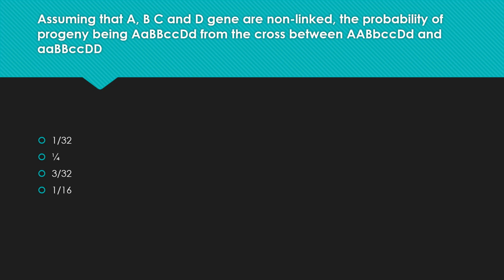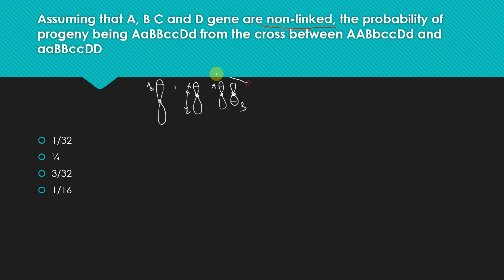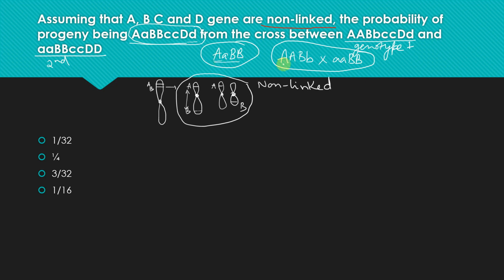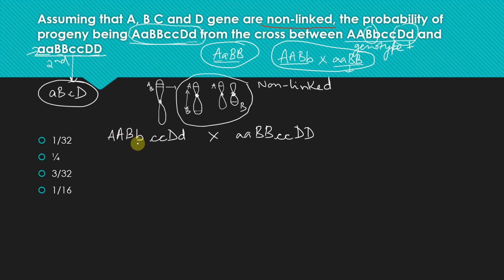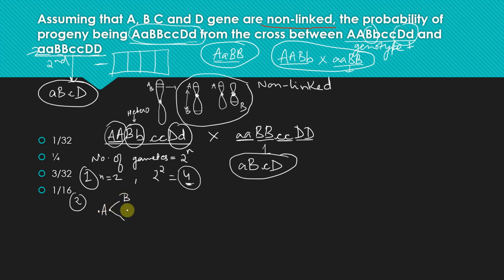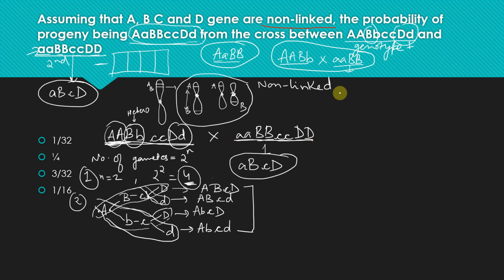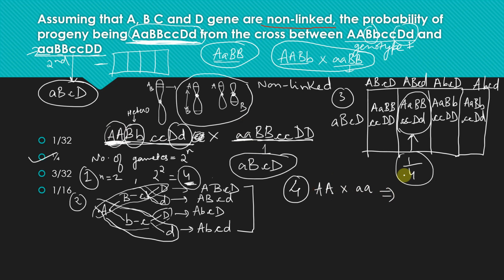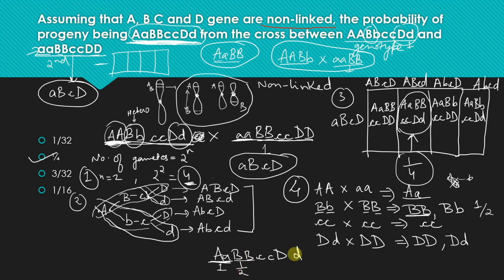CSIR NET LIFE SCIENCE |Genetics 4 Easy Tricks|Calculate Number of Gamete#probability and statistics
This video will help you in understanding the tricks to solve genetics probability based question in very short time. Helpful in competitive exams like CSIR NET, GATE, UGC NET, UPSC, Board class 11, 12th, Bsc, Msc Biotechnology, Life Science.
Assuming that A, B C and D gene are non-linked, the probability of progeny being AaBBccDd from the cross between AABbccDd and aaBBccDD
Easy way to solve such a question.